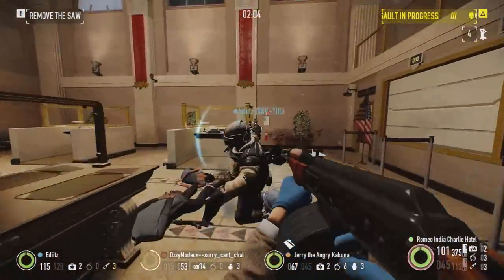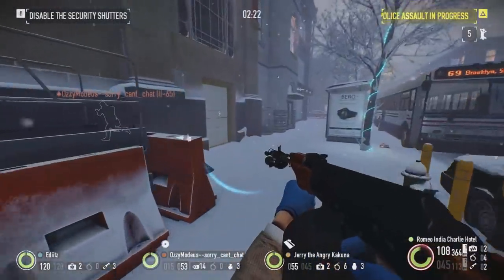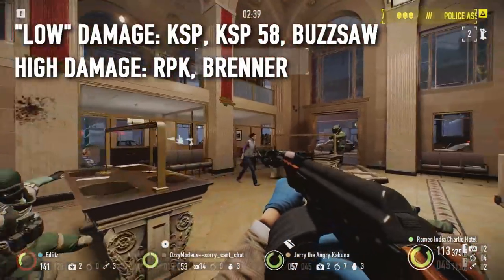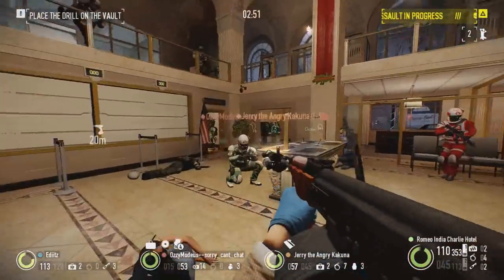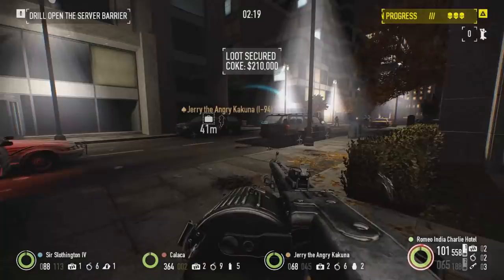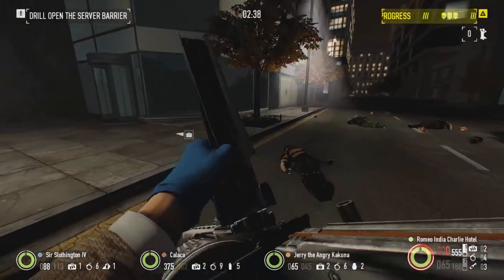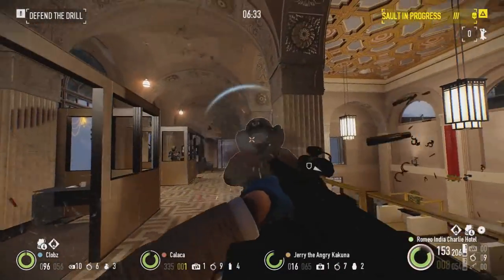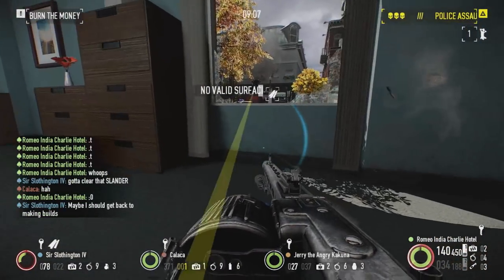PAYDAY 2: How to LMG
More Dakka.